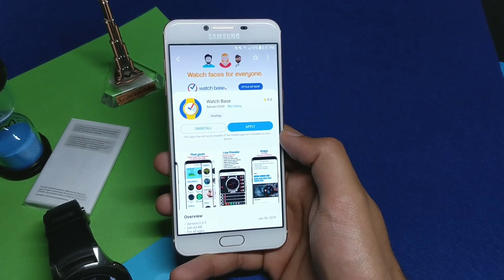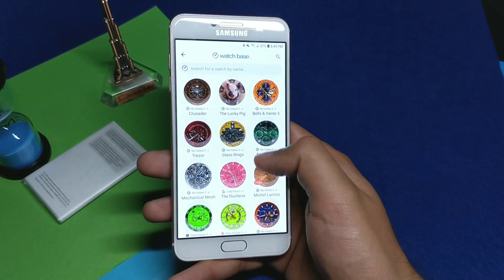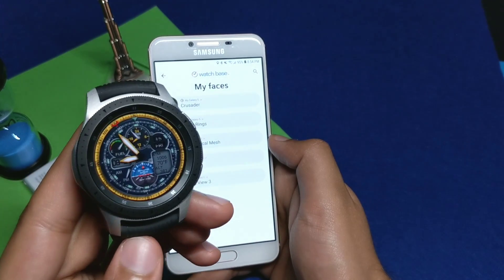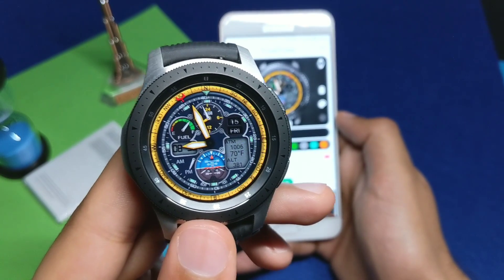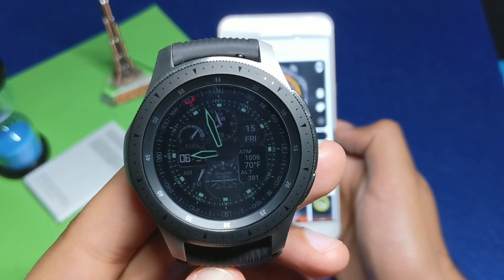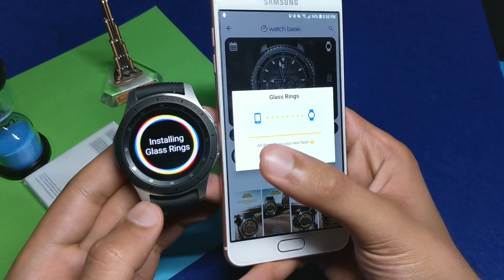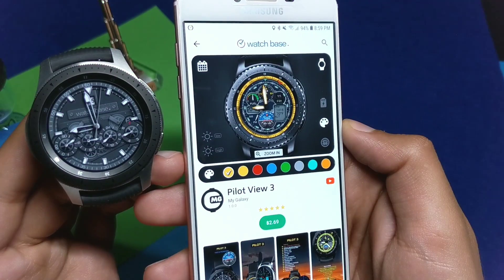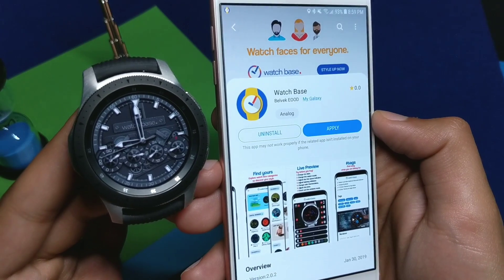WatchBase A New Way To Customize Your Galaxy Watch!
👉Link for Phone Application